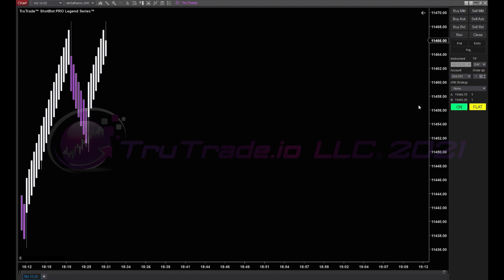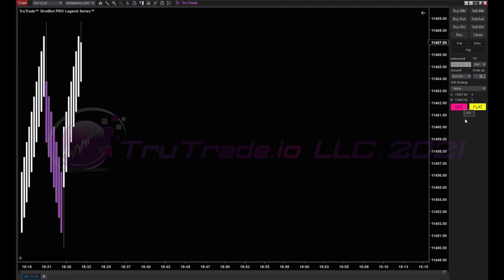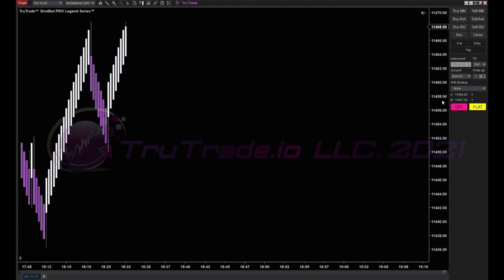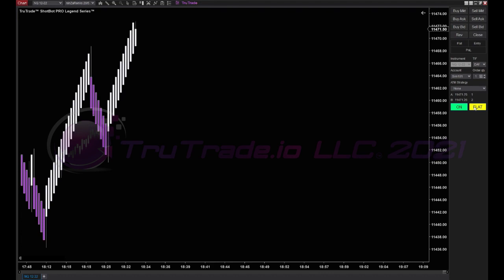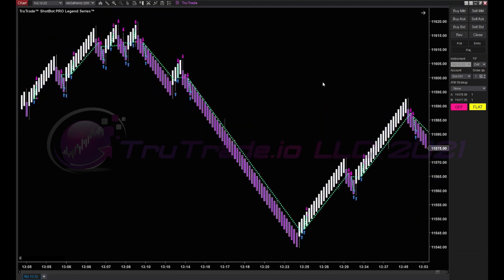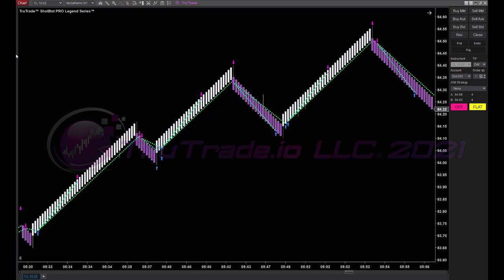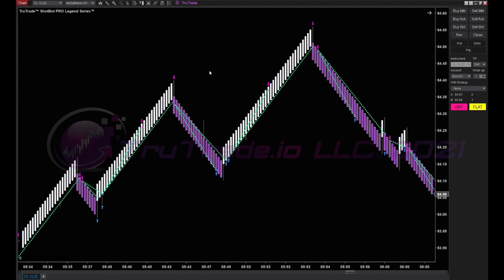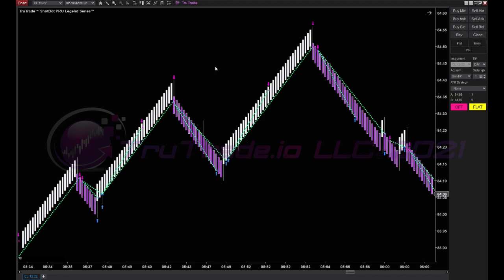TruTrade ShotBot PRO Legend Series - A Rapid-Fire Momentum Bot For New And Experienced Traders